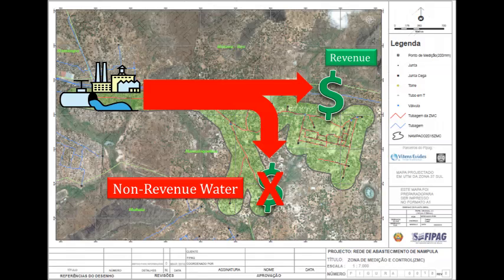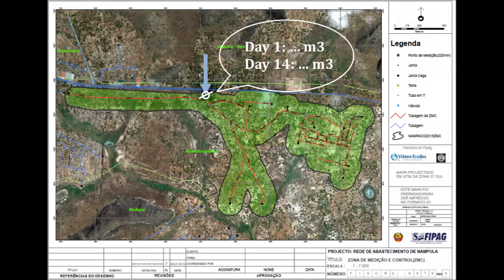NRW pilot #1 - Baseline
This is video #1 in a series that explains in a simple way the Non-Revenue Water projects I run for Vitens Evides International in Northern Mozambique. The aim of the projects is to a. reduce NRW, b. obtain a set of best practices with which the pilot projects can be scaled up and c. educate the local water companies' employees on how to maintain low levels of commercial and physical water losses.